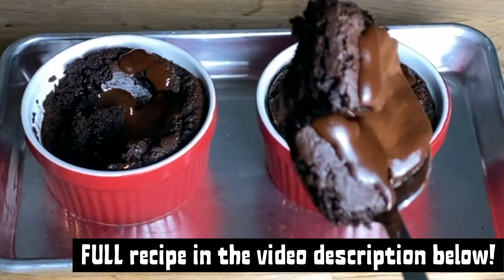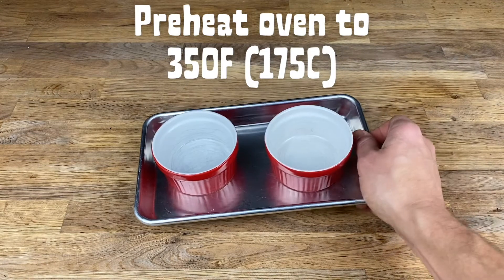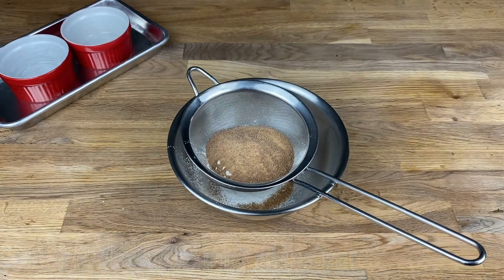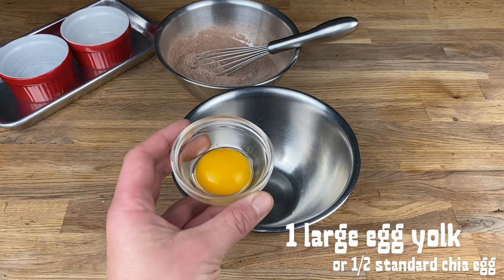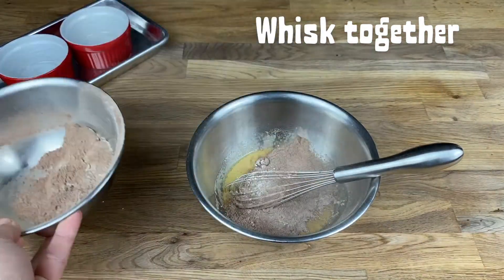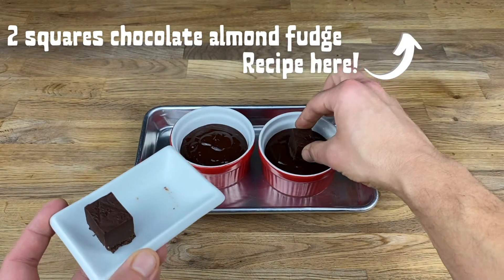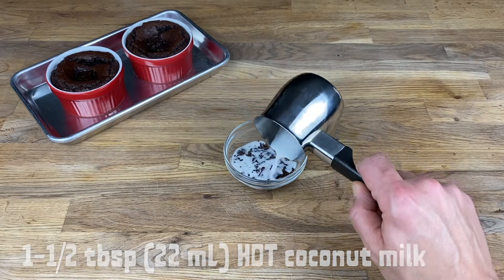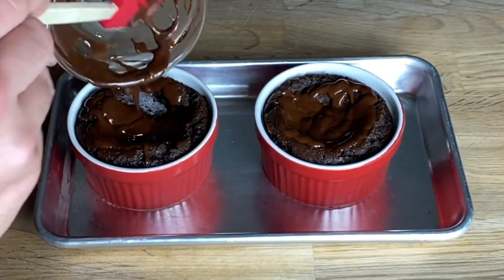Easy Mini Chocolate Cake Recipe 🍫 with Dairy-Free Ganache (Full Recipe!) Gluten & Refined Sugar-Free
Easy Recipe for Mini Chocolate Cakes, with Dairy-Free Ganache

Gluten, Dairy, Grain & Refined Sugar-Free FULL RECIPE BELOW! (Super Simple Recipe To Follow)

Sometimes the answer to all our problems is a little chocolate cake... or two 🎂 🎂

➡️ These totally hit the spot and bring us great comfort.
Gluten-free, grain-free, refined sugar-free, dairy-free AND delicious.

Now, it's NOT vegan (sorry, vegans!). There's an egg yolk… 🥚
But the egg was top-notch, so we can still call this plant-based!
I modified an online recipe to make this version tick all these boxes. 😋🍫🎂

💬 Let me know what you think of this Chocolate Cake Recipe in the comment section below.

🥄 For this Delicious Mini Chocolate Cake Recipe you will need:

FOR THE CAKES:
🔸 1/4c (60mL) cassava flour (or brown rice or GF flour blend)
🔸 1/4c (60mL) coconut palm sugar
🔸 2.5 tbsp (38mL) cocoa powder
🔸 1/4 tsp (1.25mL) baking powder
🔸 1/8tsp (0.625mL) baking soda
🔸 1 large egg yolk (or 1/2 a standard chia egg)
🔸 2 tbsp (30mL) coconut milk
🔸 2 tbsp (30 mL) avocado oil
🔸 1 tbsp (15mL) warm coffee (or water)
🔸 1/4 tsp (1.25mL) vanilla extract

🔸 2 tbsp (30 mL) dark chocolate
🔸 1 1/2 tbsp (22 mL) HOT coconut milk
🔸 1/2 tsp (2.5 mL) vanilla extract

FOR THE CAKES
🔹 Preheat oven to 350F (175C) & brush two standard ramekins with oil; I used avocado oil.
🔹 In a small bowl, sift together coconut palm sugar, cassava flour, cocoa powder, baking powder, baking soda and sea salt. Set aside.
🔹 In a medium bowl, whisk together egg yolk, coconut milk, avocado oil, warm coffee/water and vanilla extract.
🔹 Add half the dry ingredients to the wet ingredients and whisk until smooth. Add remaining dry ingredients and whisk to combine.
🔹 Divide batter evenly between the oiled ramekins; place ramekins on a baking tray.
🔹 OPTIONAL add a cube of my chocolate almond fudge:
🔹 Bake in center of preheated oven for 16-18 minutes or until a toothpick comes out clean.
🔹 Cool and enjoy! Or eat them warm. You do you!

🔹 Pour HOT coconut milk over chopped chocolate. Add vanilla extract. Stir together until smooth and shiny. Pour over warm or cooled cakes and ENJOY!

🎥 Welcome to the official YouTube Channel of Move. Nourish. Heal. 🎥

Hi my name is Mike Murdoch and I’m so stoked that you’ve found my YouTube Channel!

I’m a Cordon Bleu trained Plant-Based Chef & Recipe Developer, Culinary Nutrition Expert and E-RYT 500 Baptiste Certified yoga teacher. 🧘‍♂‍

🍽 I’m on a mission to shift our broken food system by spreading awareness all while helping YOU find your own path towards Optimal Health.

Mindful MOVEment and delicious Plant-Based NOURISHment to HEAL body and soul!